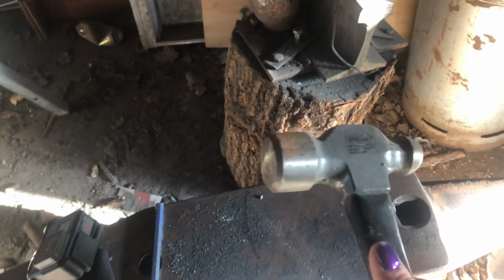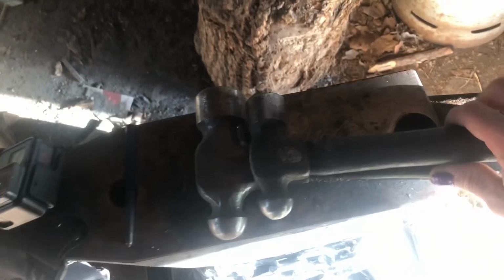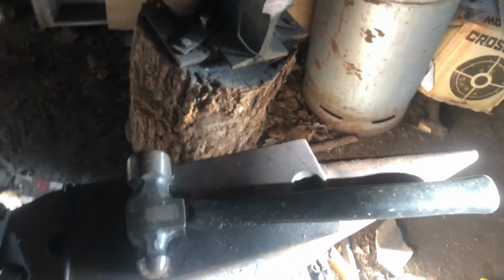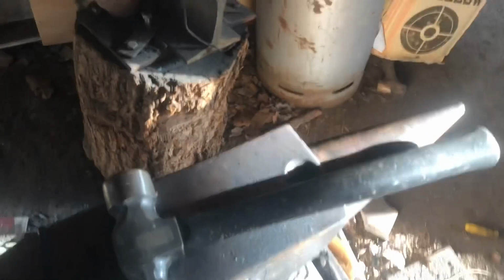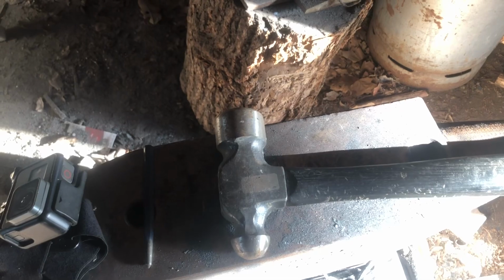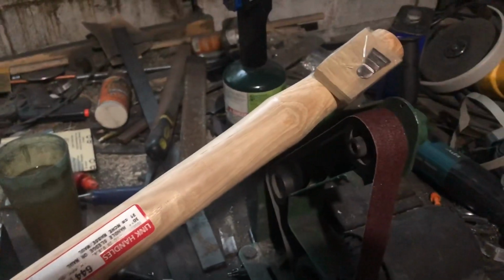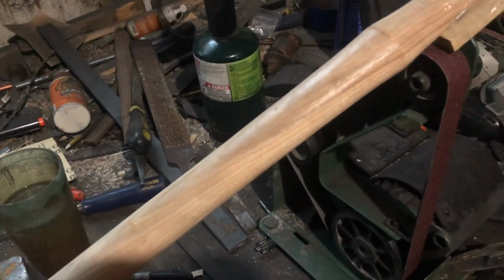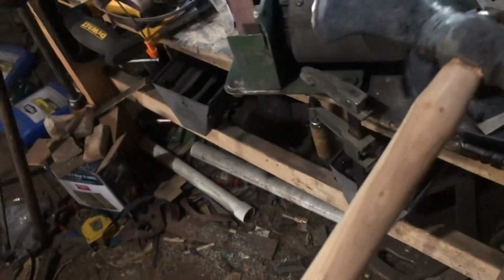How to forge a ball-peen hammer into a battle axe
This is one of those projects that didn’t turn out quite like I wanted it to but was still fun.